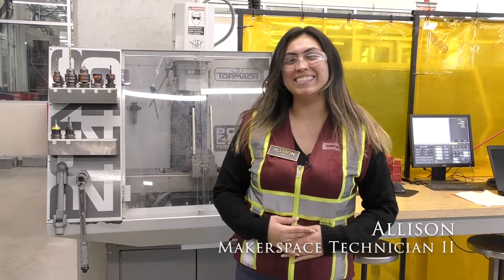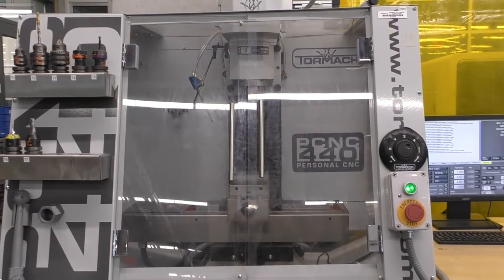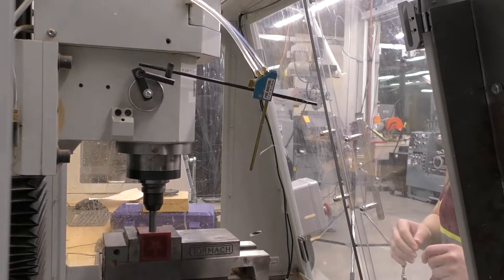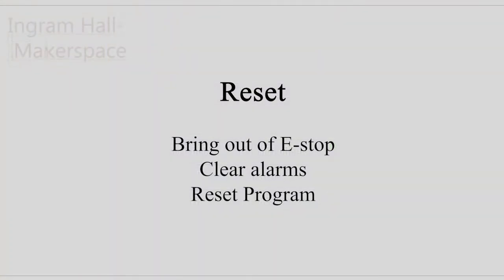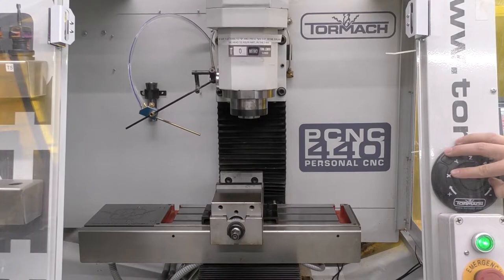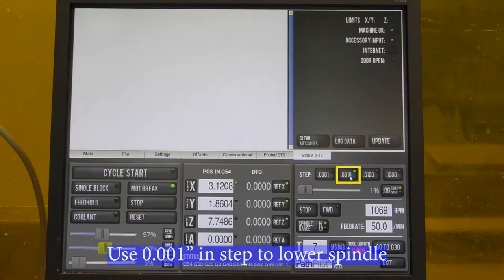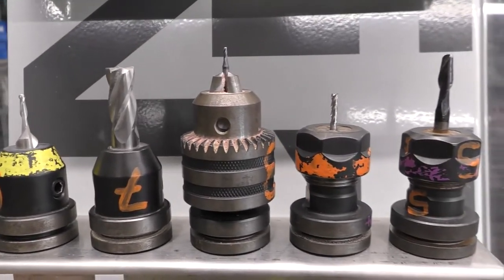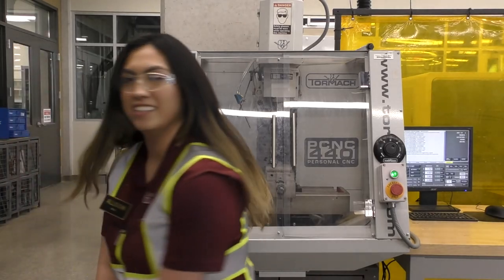Tormach PCNC 440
In this video, student worker Allison Cespedes will explain how to safely operate one of our Tormach PCNC 440 CNC mills.